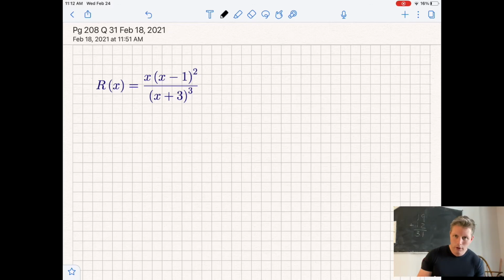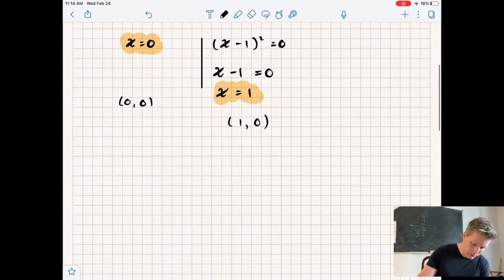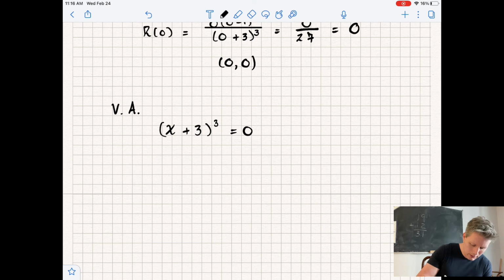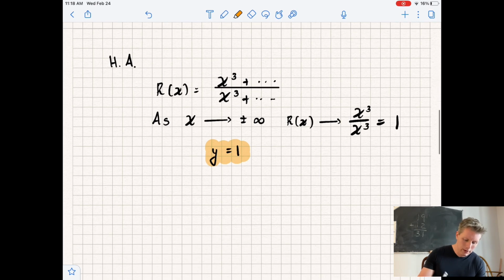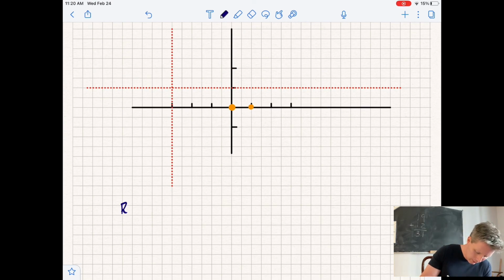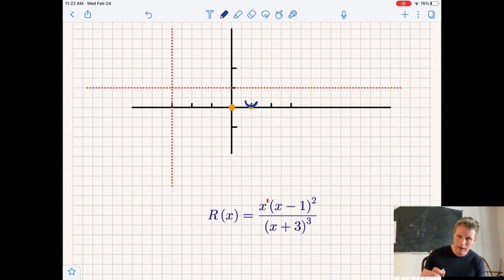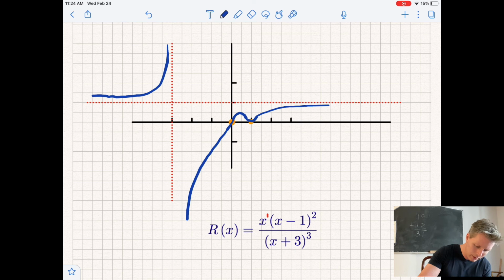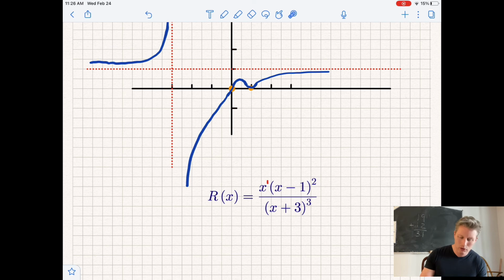Graphing a rational function